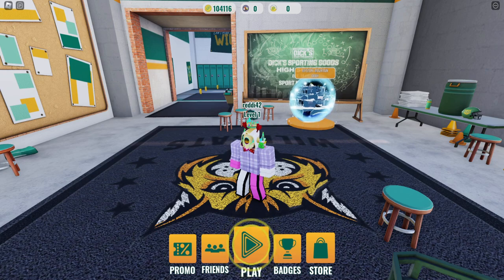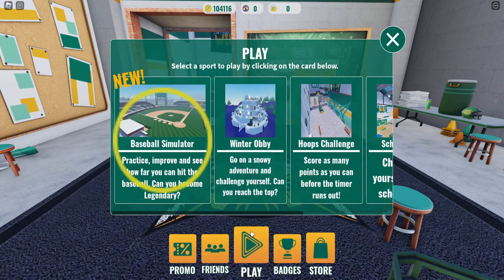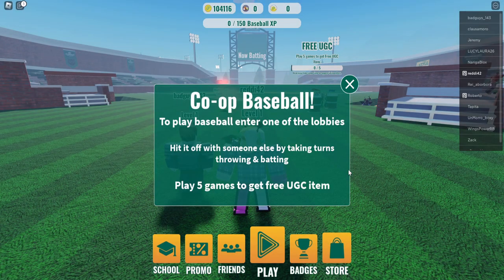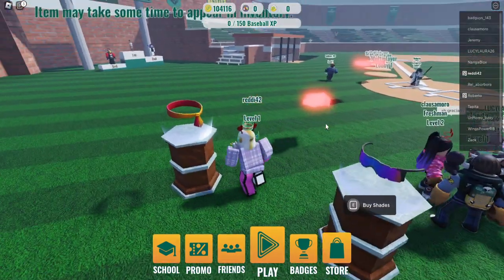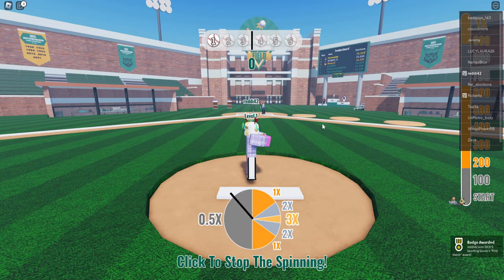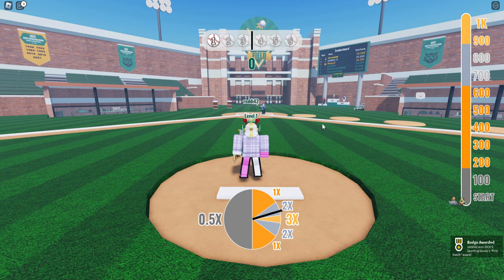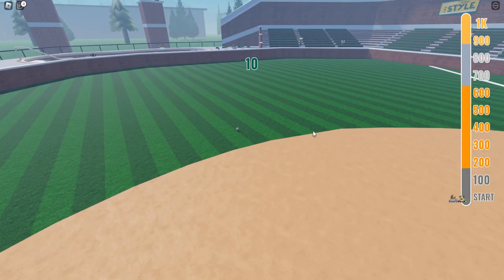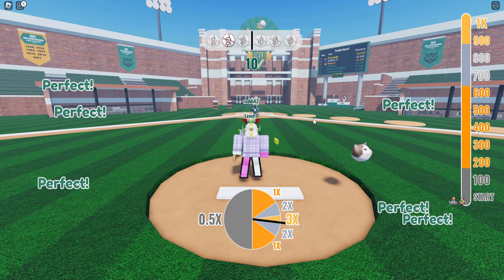How to get Wild Cat Headband in School of Sport | FREE UGC | Play 5 Baseball Matches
New Update in School of Sport.

Play 5 Baseball matches to get the WildCats Headband